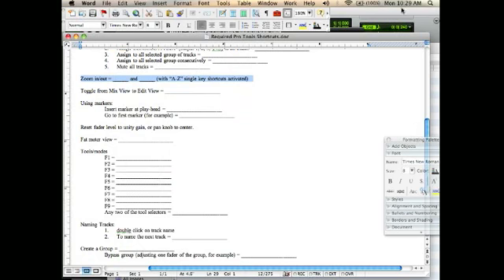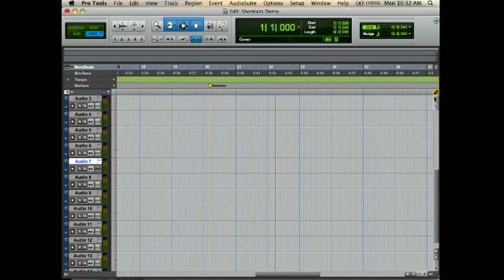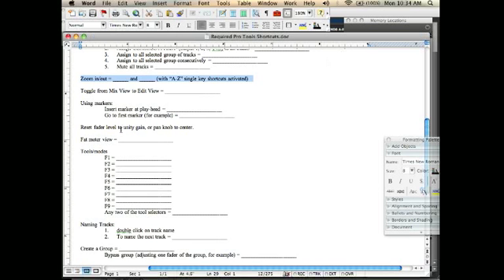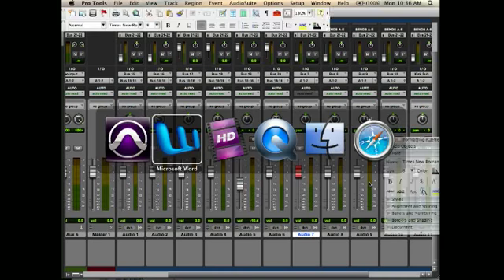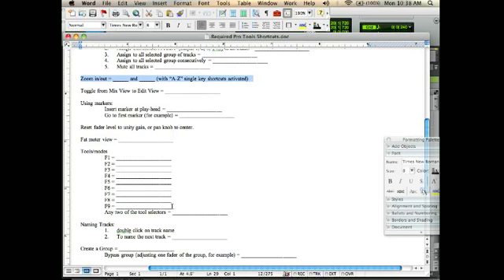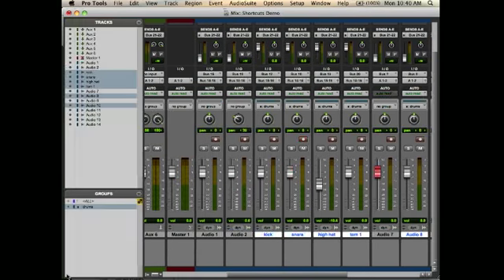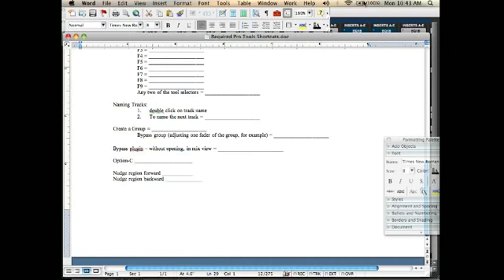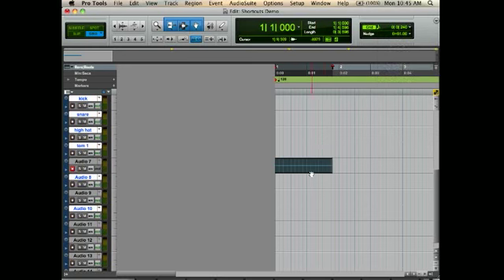Pete Buchwald's Pro Tools Shortcuts - PART TWO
Shortcuts part two starts with "Zoom in/out"